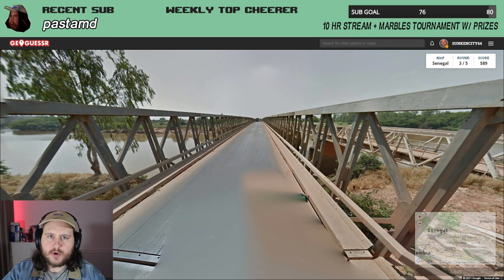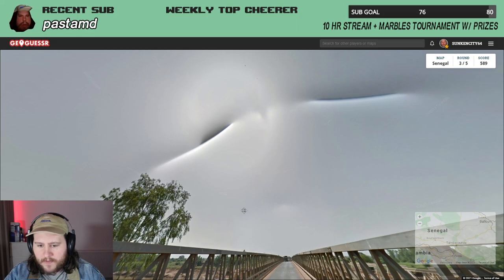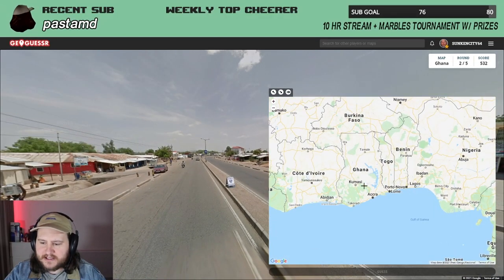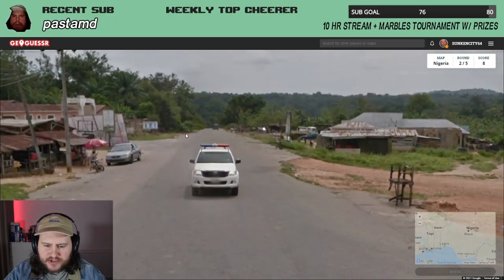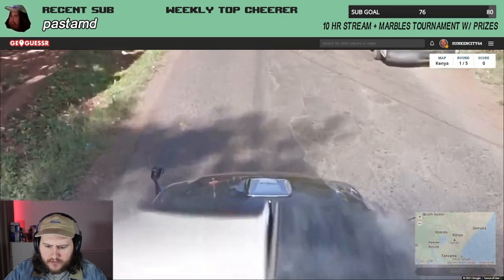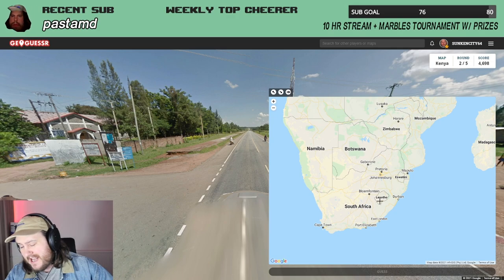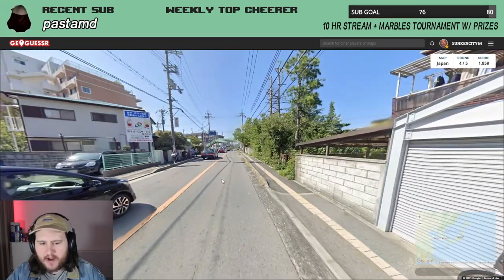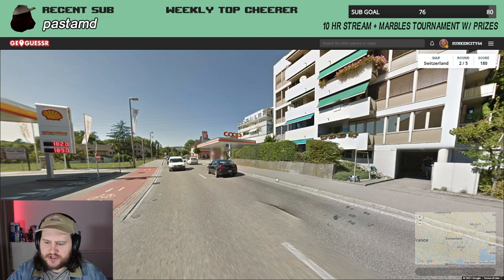Ludwig doubled his Geoguessr scores with this one weird trick!